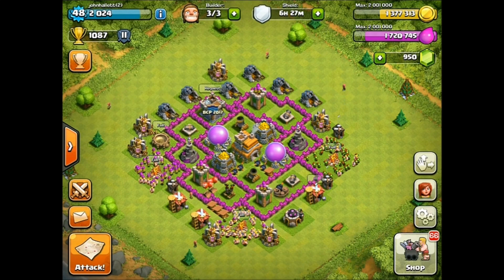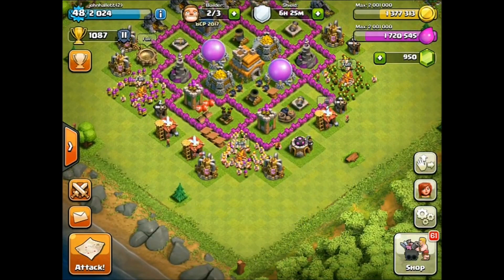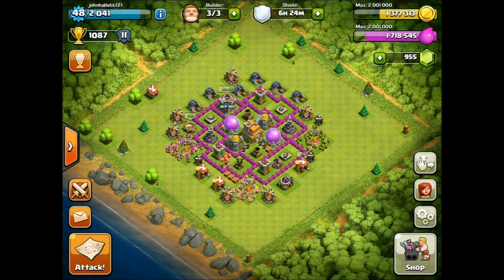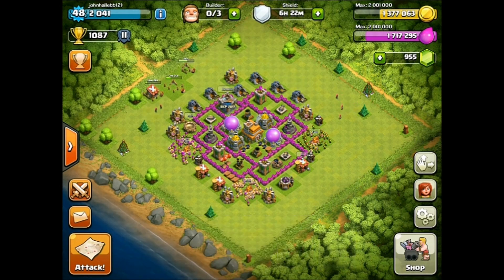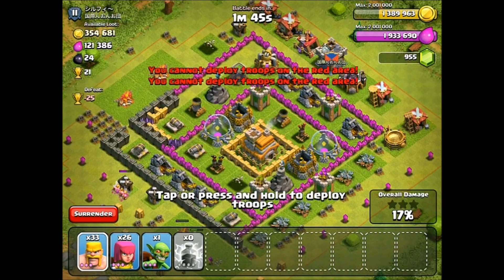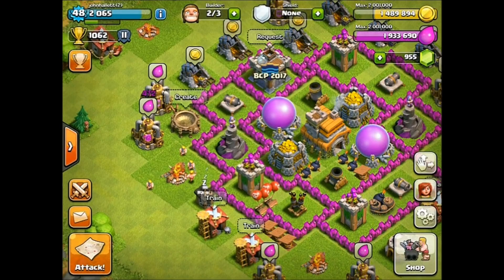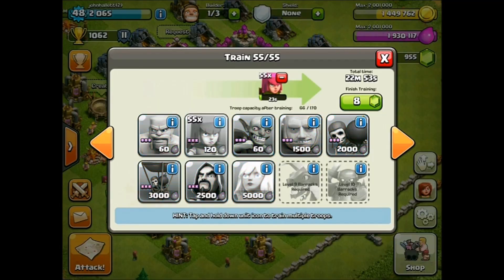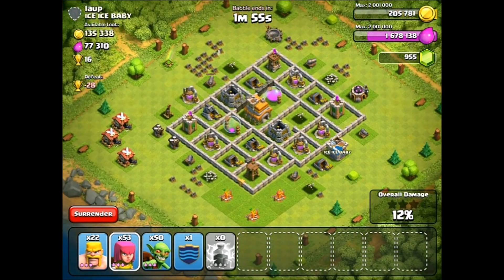Clash of Clans - Let's Play Episode 17: Townhall 7!!